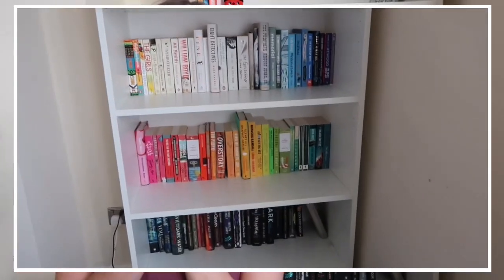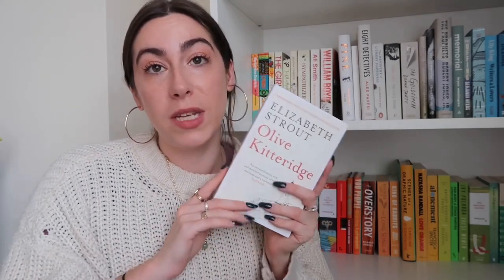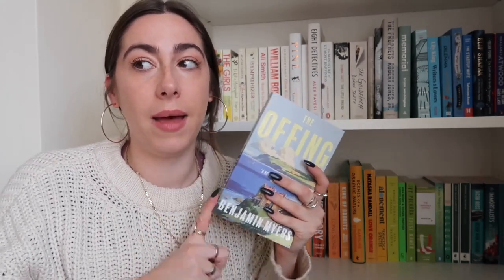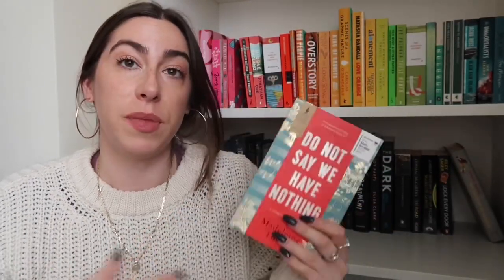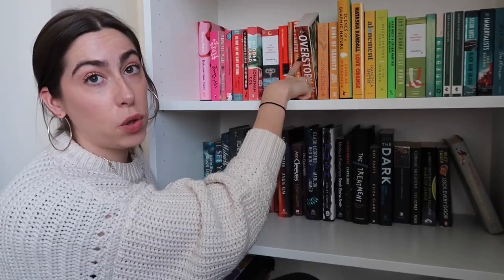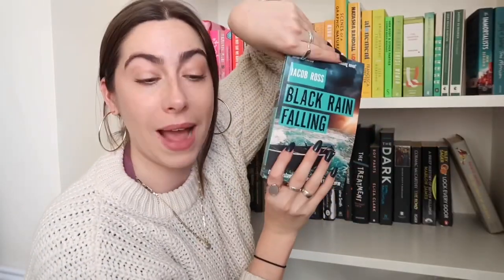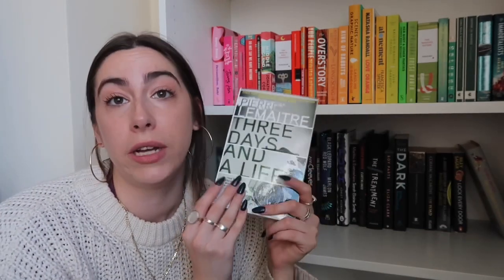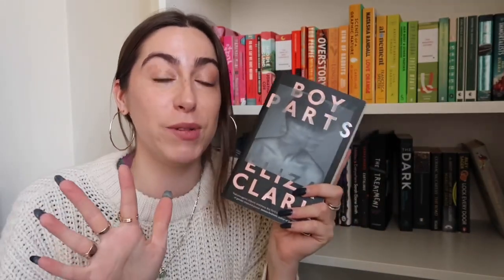All the books on my tbr | GKreads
All the books on my tbr shelf! 🤓

Grace XO